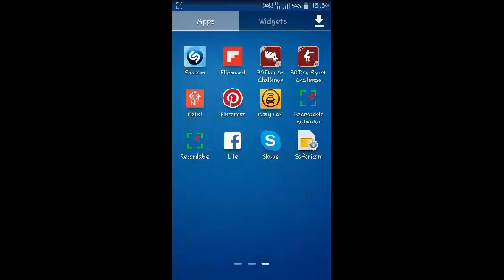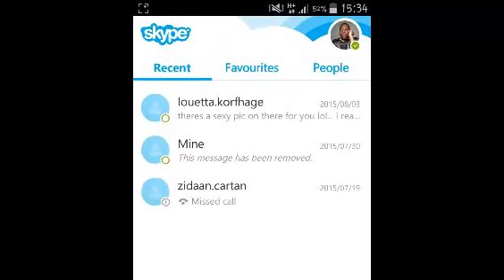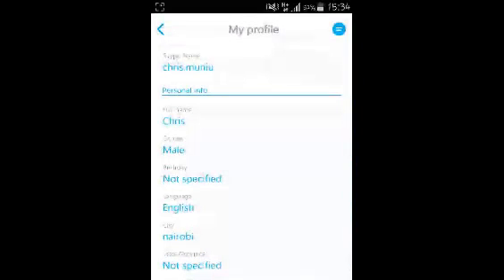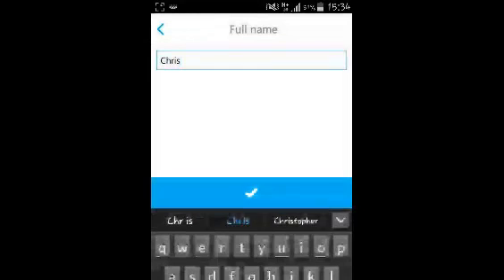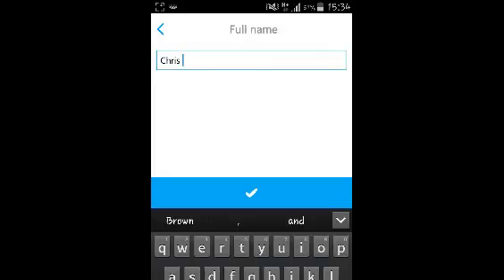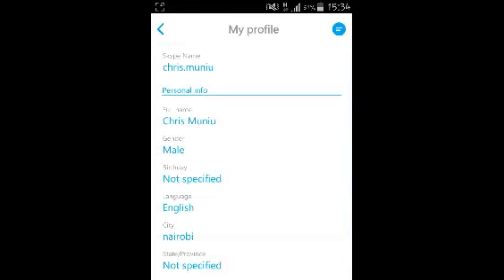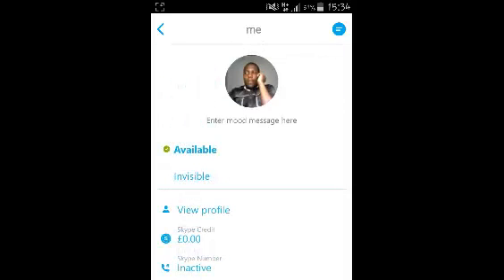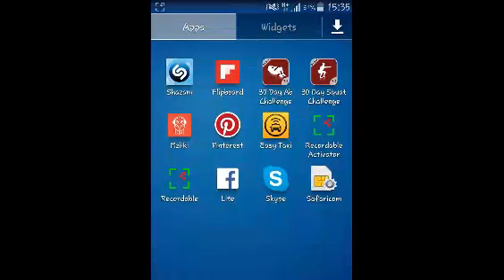How To Change Skype Dislay Name on Android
In this video,  learn how to change your Skype display name from Skype app on your android device.

Your display name is the name that’s shown in your profile, and the name your friends see in their contact list and when you call or instant message them.

Launch the Skype app and sign in.
Tap on your name on the upper left side to open your profile page.
Tap on your display name and hold it down untill the edit option appears.
You can now change your Display name to whatever you want.